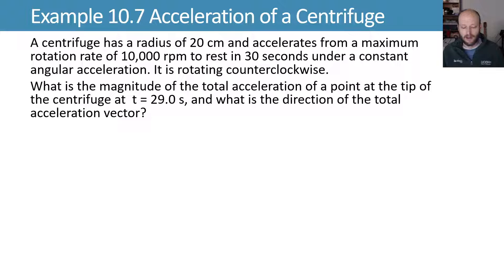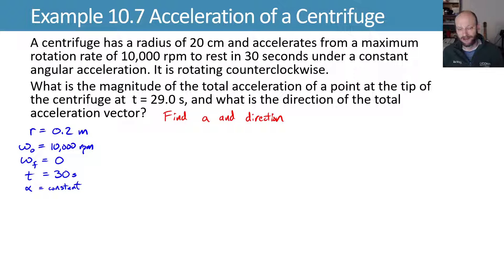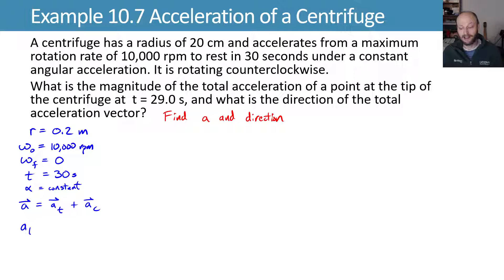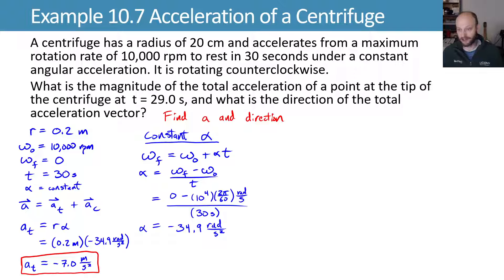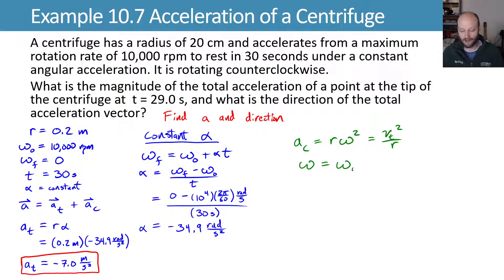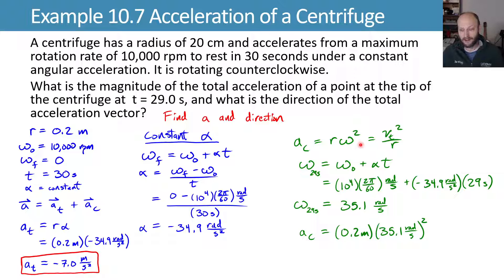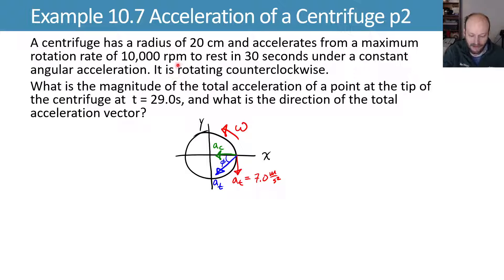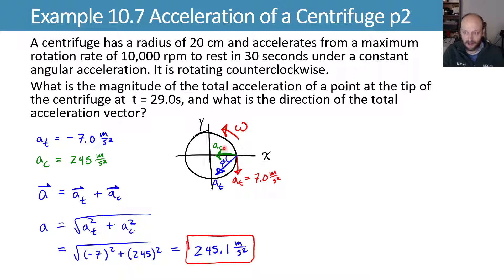10.2 Example 10.7 Acceleration of a Centrifuge